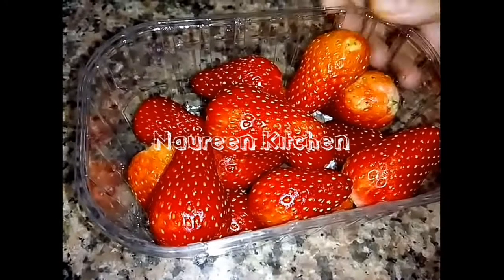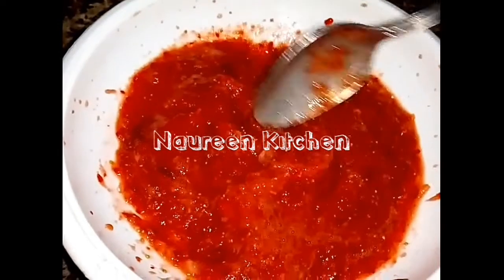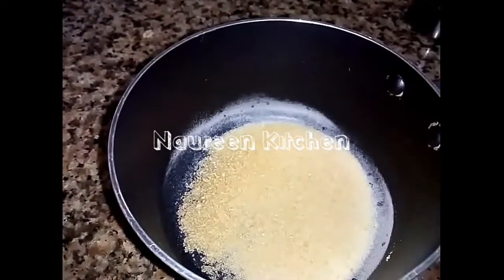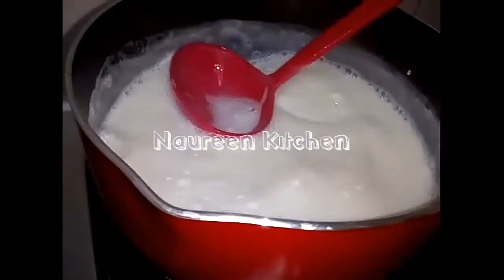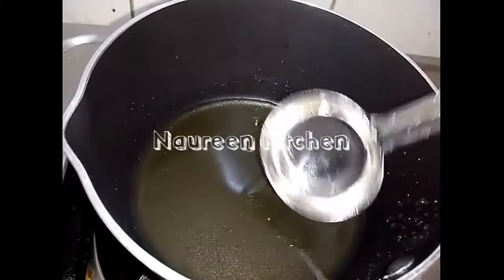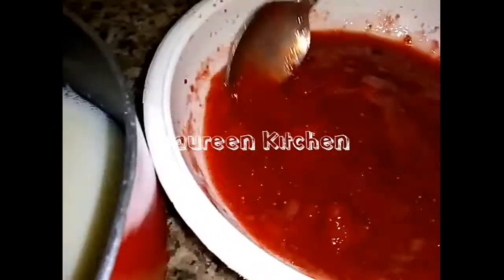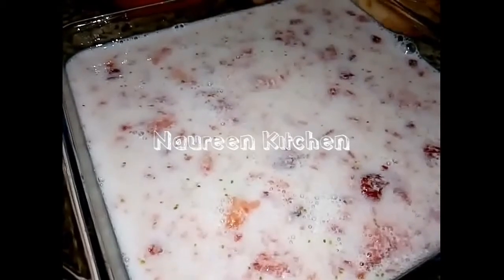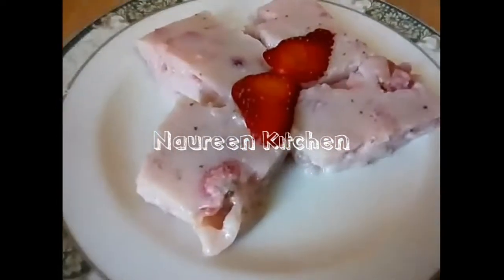Strawberry Pudding ( സട്രോബെര്രി പുഡിഗ് ) Rec. 28